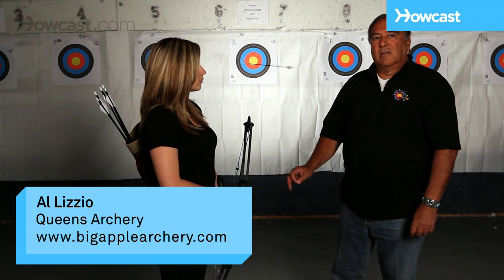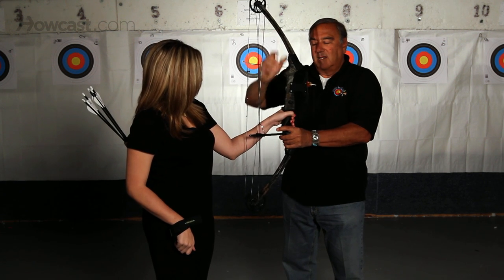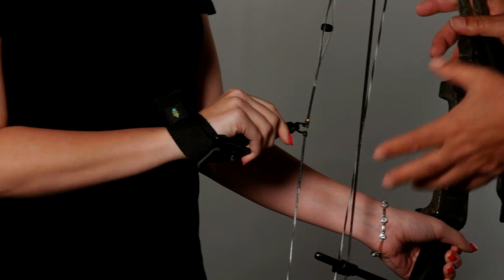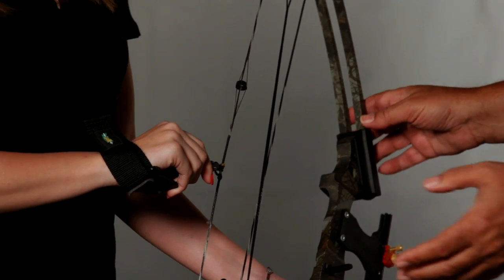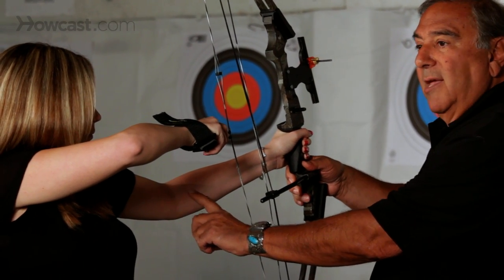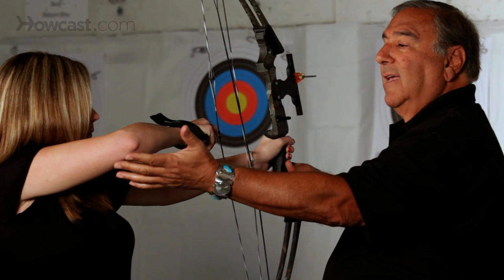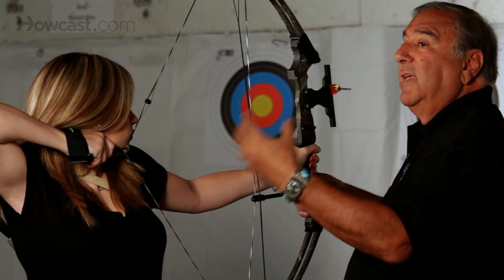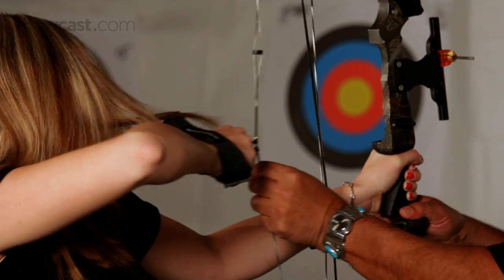How to Draw a Bow & Arrow | Archery Lessons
Amazing Archery Accessories
Junior Compound Bow Archery Set
Recurve Bow
Fletched Fiberglass Arrows
“The Bone Collector” Archery Target
Suede Shooting Glove
William Tell - The Roosevelt Bears Art Print

Starting with the rest position what we have to really concentrate on is the hand position on the bow. The hand must be behind the bow. The trick is that the thumb should be on the side of the bow so that the hand is rotated behind the bow.

Now, the other thing with a compound bow is you're using a trigger release. Once you put the trigger release on you must put your finger behind the trigger. Do not touch the trigger. At any time during the pull of the bow you can accidentally cause the trigger to go off thus causing your hand to hit your mouth and possibly knock out your teeth. So, make sure your finger is behind the trigger.

From the rest position when you go into your ready position make sure your bow arm is bent. If your bow arm is not bent, when you shoot the string will hit your arm and cause a welt. This is probably the biggest deterrent factor of people not coming into the sport of archery. So, bend your arm even if you just bend it slightly as long as it's bent.

Placing the elbow higher than the shoulder then puts the muscles in the proper line. Of course when you pull back to your anchor position you want to make sure that you're making contact with your face. Do not be afraid of the string hitting your face. The string is in front of your face in the tip of your nose, the corner of your mouth. That's very important, and at this point always check to make sure your arm is bent. Then once you take your shot the shot is finished.